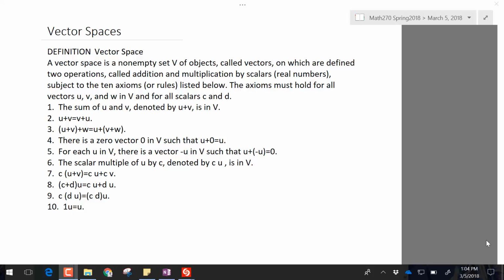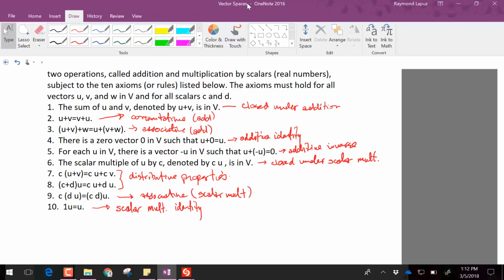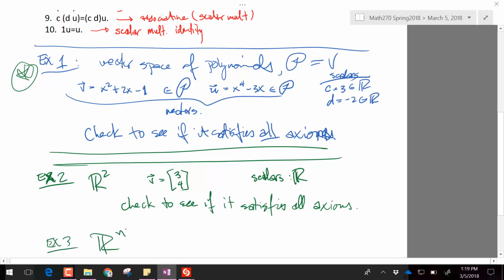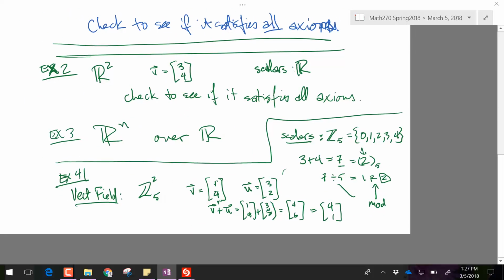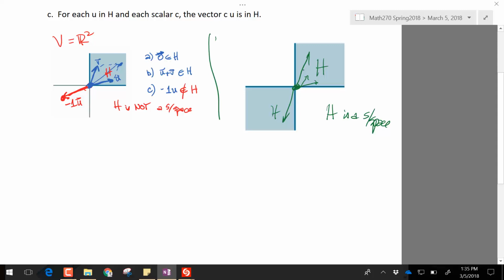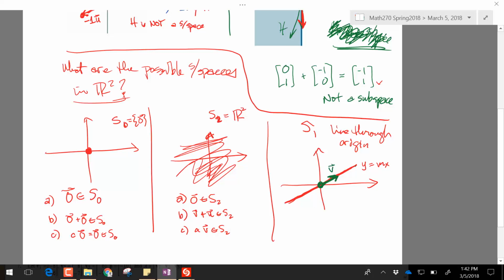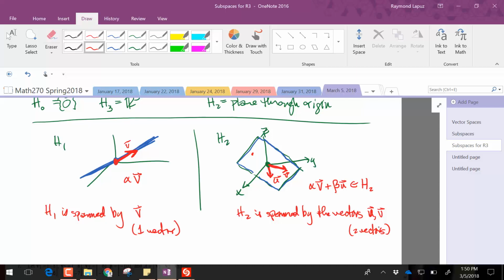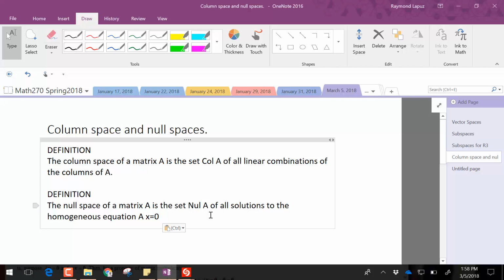0305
Cañada College
Ray Lapuz